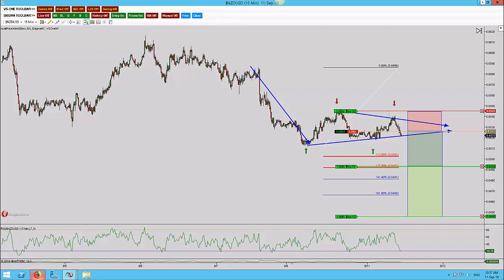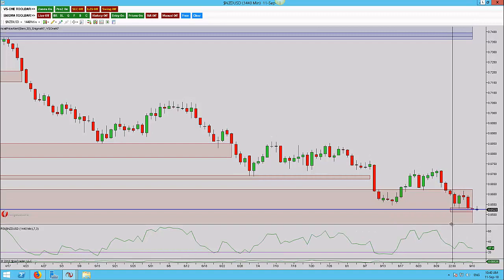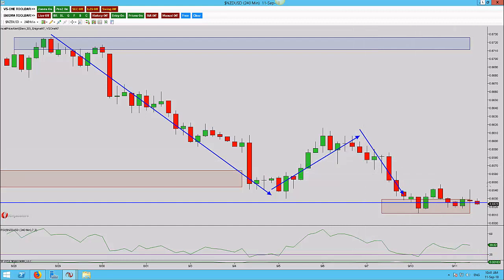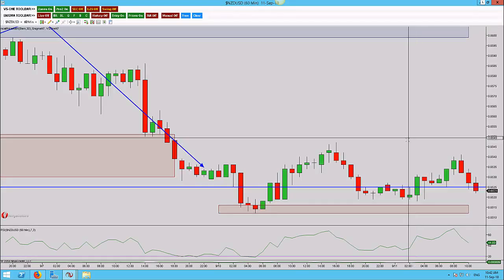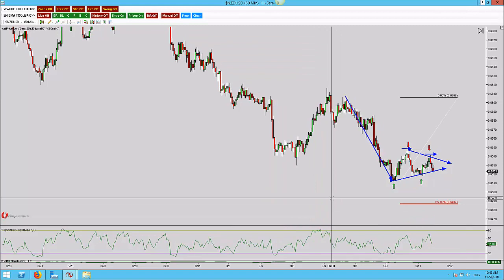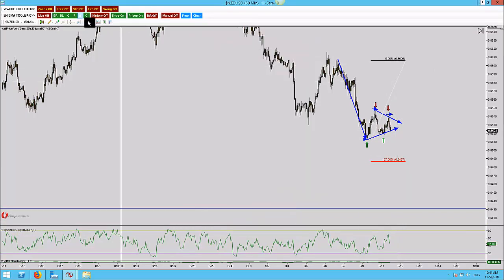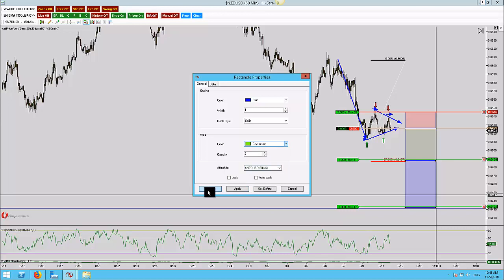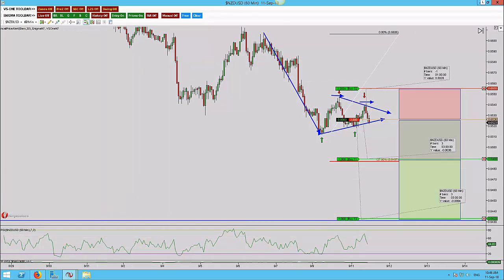NZDUSD Wedge Minus 29